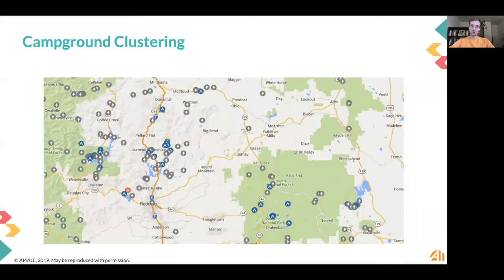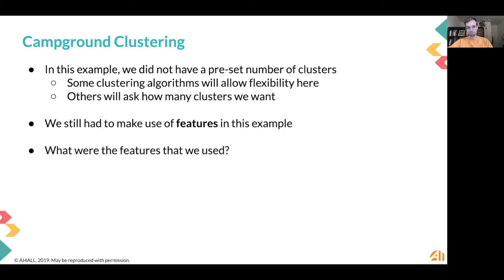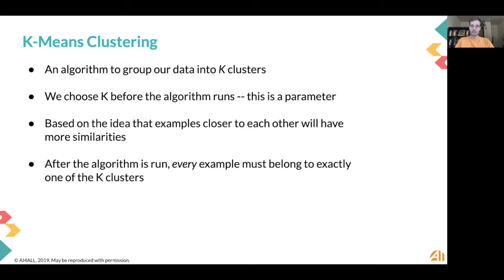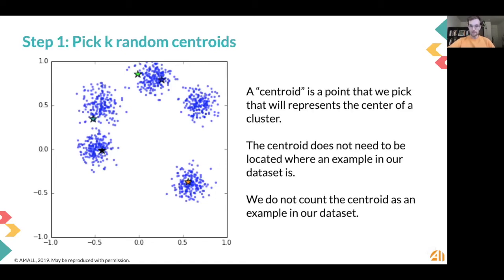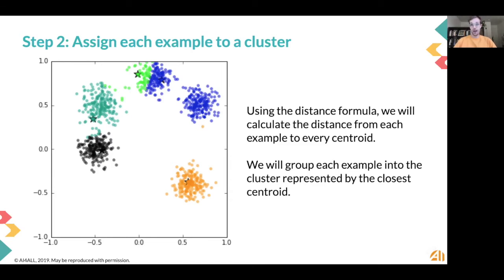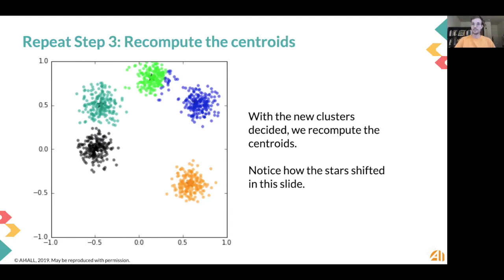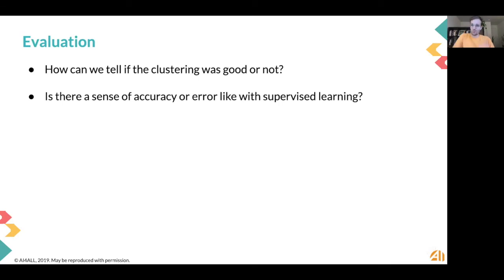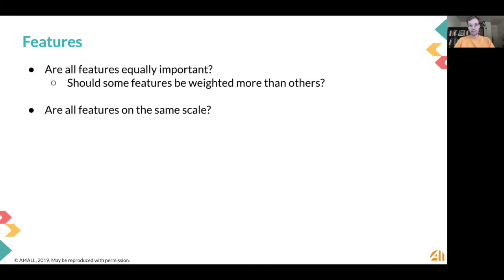AI4ALL Princeton -- K-Means Clustering